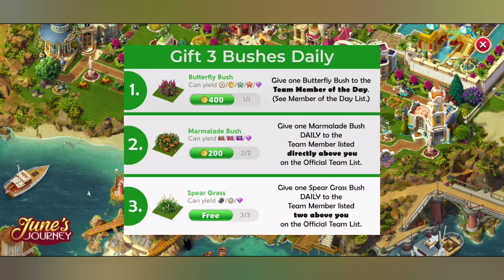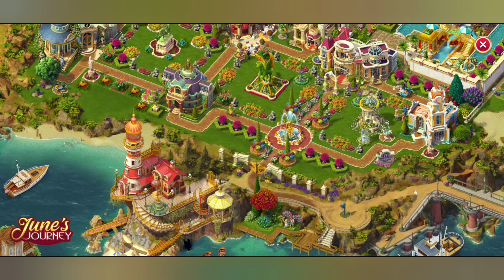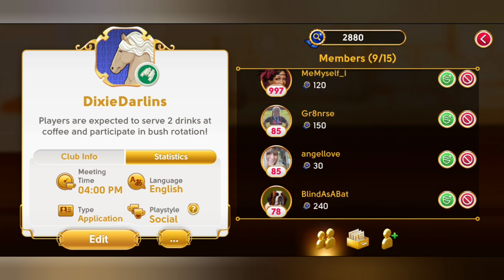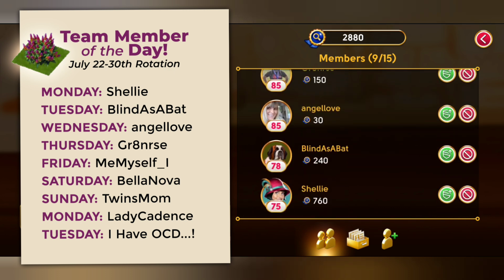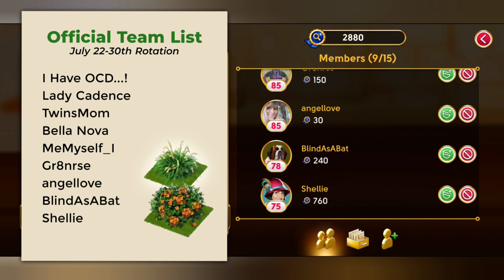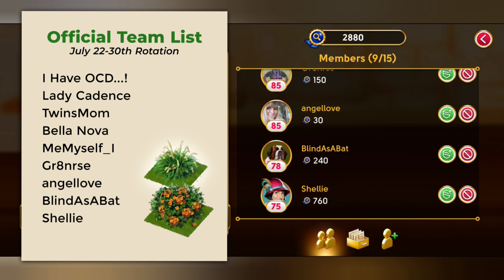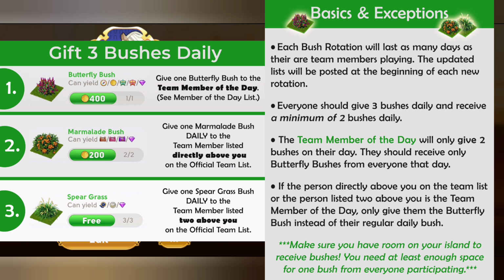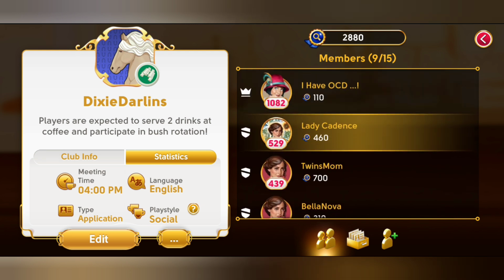How to Do Bush Rotation to Help Your Team Earn Resources June's Journey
This is a basic 3 bush rotation you can implement on your team if you are just beginning a bush rotation. This could be modified all the way up to 6 bushes if desired. Simply keep going up the list with the rest of the bushes you are allowed to give for the day.